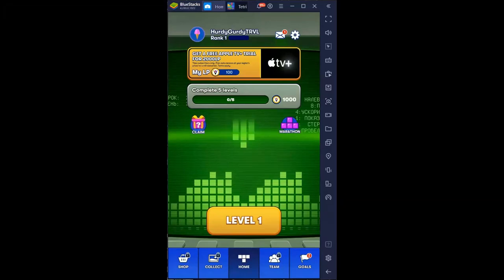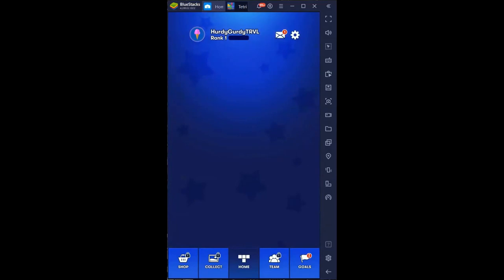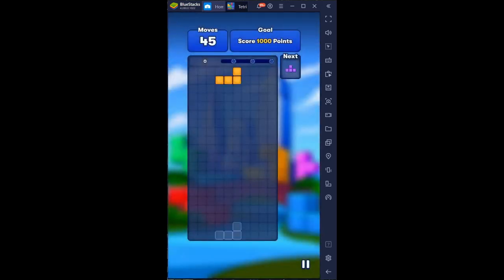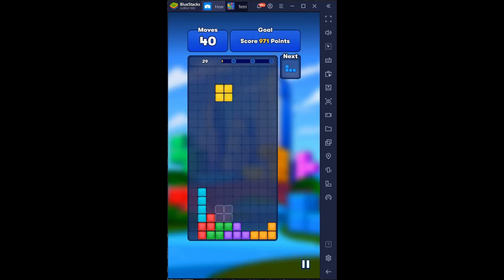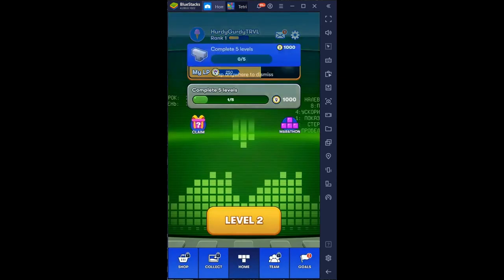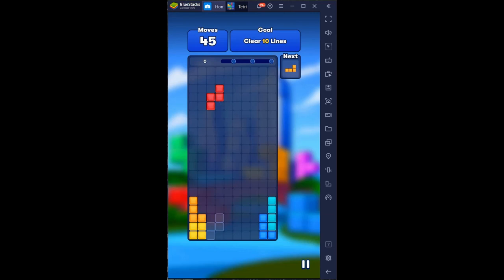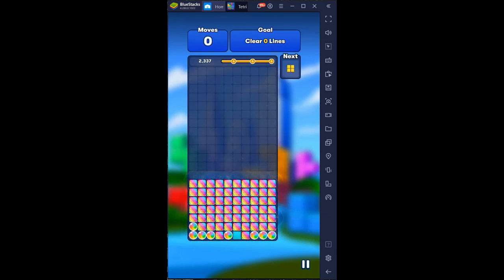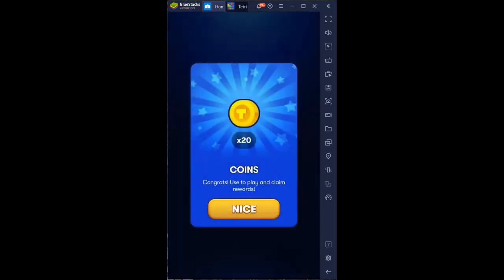Tetris by Playstudios Explained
Play the new free-to-play Tetris game by Playstudios to earn real-life rewards.

Find the game by searching 'Tetris Platstudios' in Google Play store or Apple.

Redeem rewards at Las Vegas MGM casinos, Borgata in Atlantic City, MGM National Harbor, and many other locations.

Learn more about how to make money, save money, and travel at low cost through my Hurdy Gurdy Travel Podcast.

Join me for in-person meetups I host in Willow Grove, PA

eBay store

Copy and paste the podcast RSS feed -- to listen on your favorite podcast-playing platform!